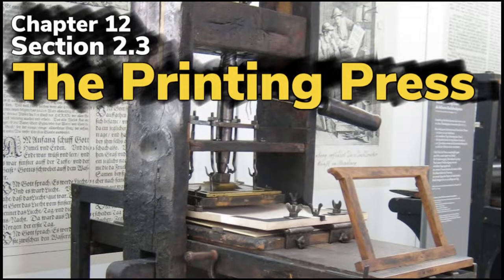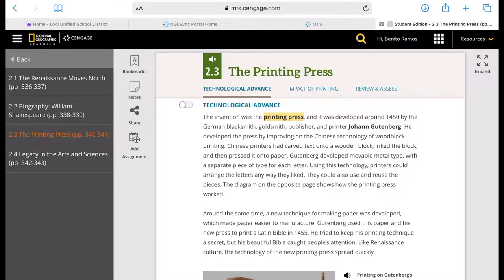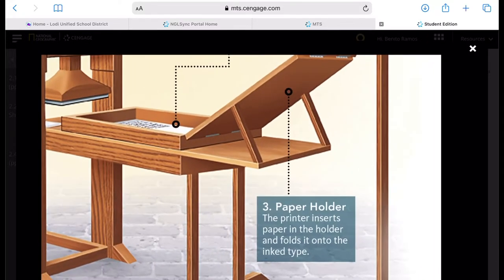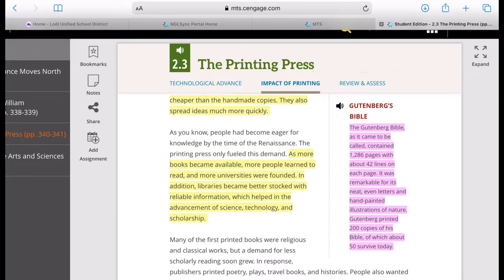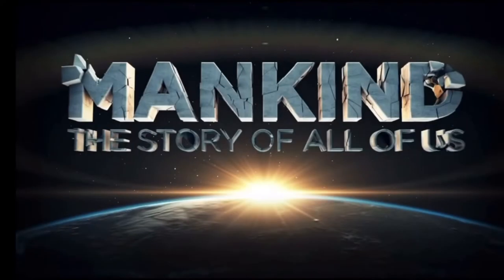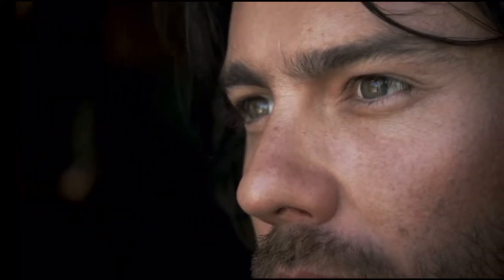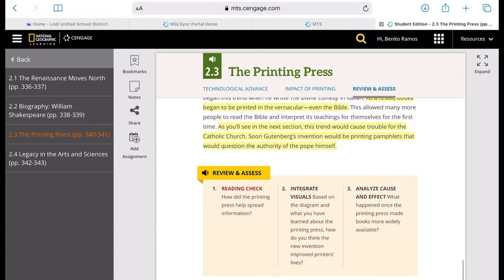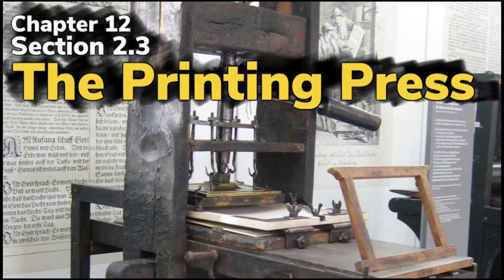Ch.12 / Section 2.3 “The Printing Press”